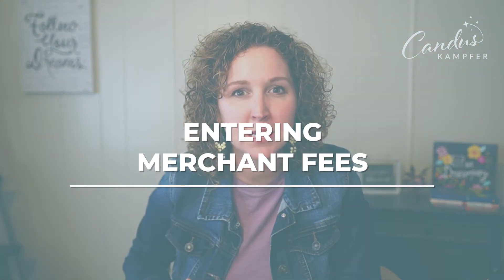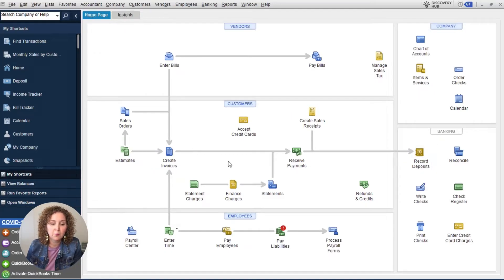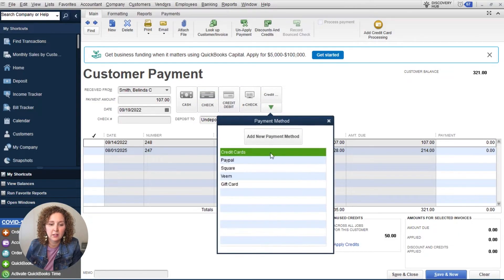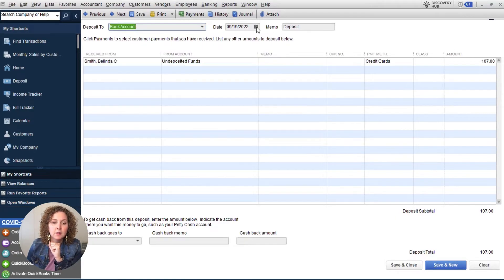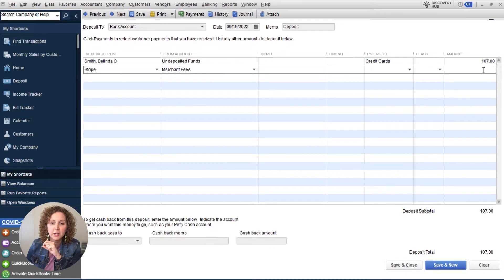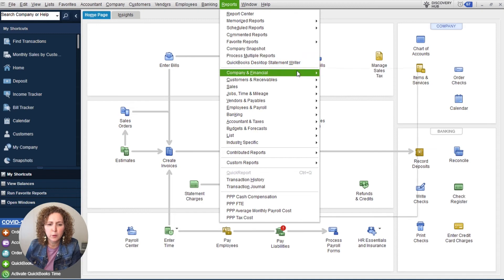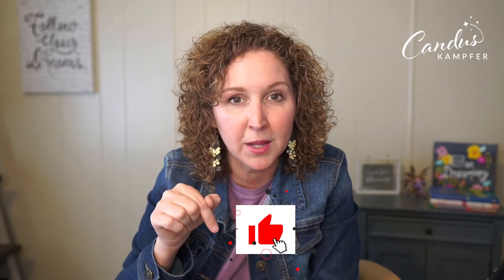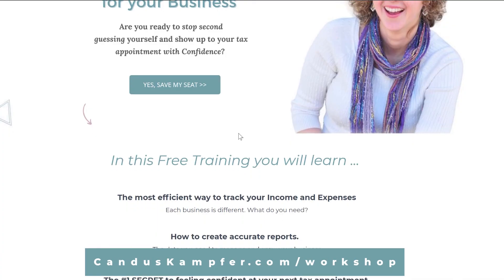How to Handle Merchant Fees in QuickBooks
Are you accepting payments through a merchant provider (ie, Stripe, PayPal, Square, or your local bank)?

I've been receiving questions about the proper way to handle these in QuickBooks to make sure the customer's account and your bank account are both reflecting the payments properly.

Don't forget to review how this type of expense is impacting the Profit and Loss.

Timestamps:
0:00 - How to Enter Merchant Fees
0:34 - Customer Payment Workflow in QuickBooks
0:53 - How to Review a Customer Invoice in QuickBooks
1:17 - How to Apply a Customer Payment Against an Invoice in QuickBooks
2:13 - How to Add a Customer Payment in A Deposit and Enter the Merchant Fee so the Total Matches the Bank Deposit in QuickBooks
4:15 - How to Make Sure You Are Entering Your Customer Payments After the Fee Correctly in Your Deposit
5:29 - Join Candus's QuickBooks Tips & Tricks
5:35 - Candus Kampfer's Free QuickBooks Workshop:  3 Secrets to Customizing QuickBooks